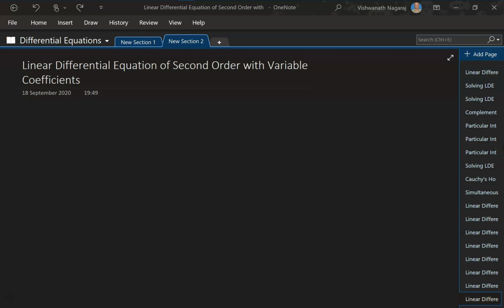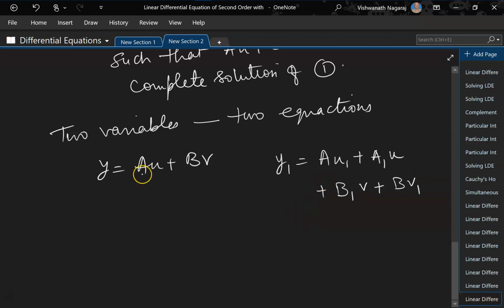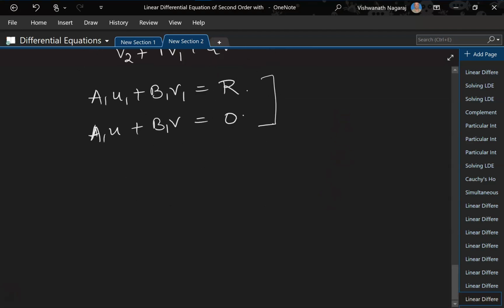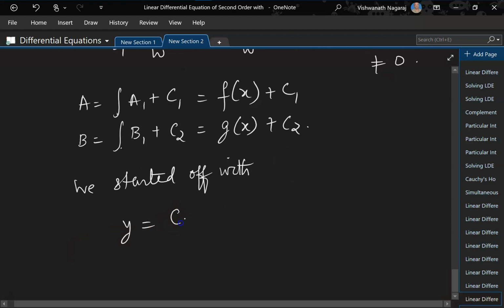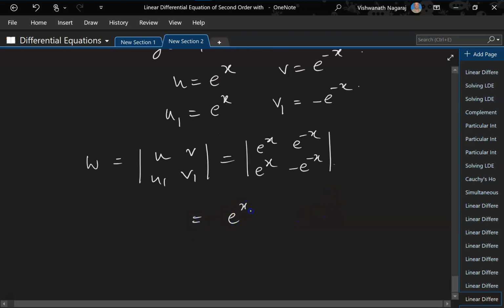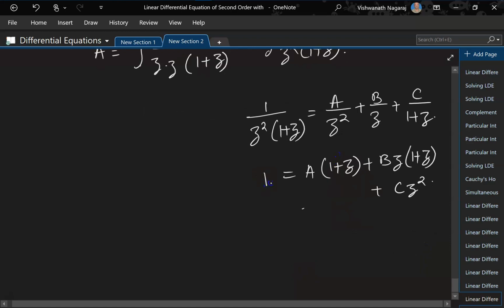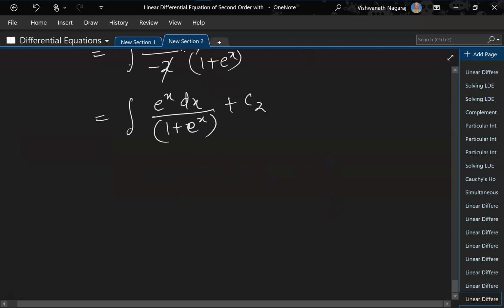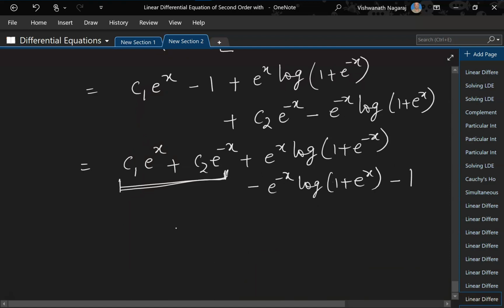036 LDE of SO with VC Variation of Parameters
Solving Linear differential equations of second order with variable coefficients by using the method of changing the independent variable.